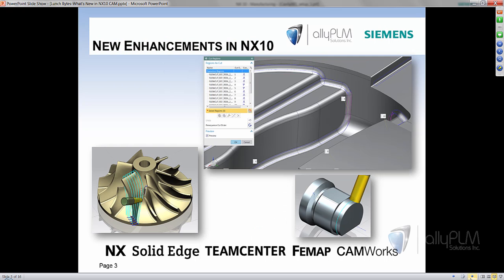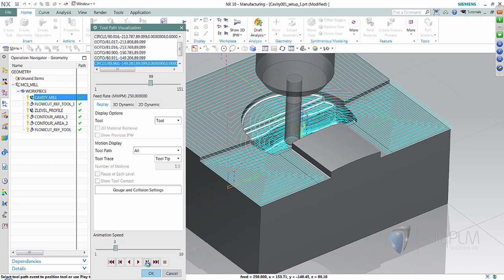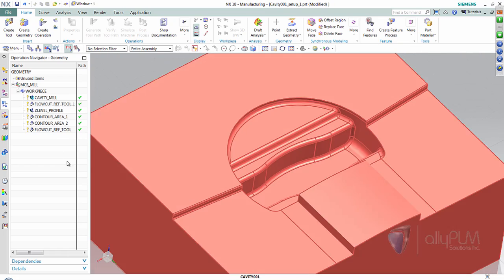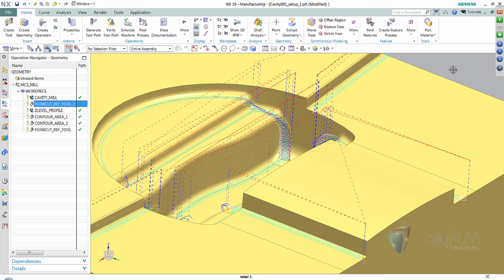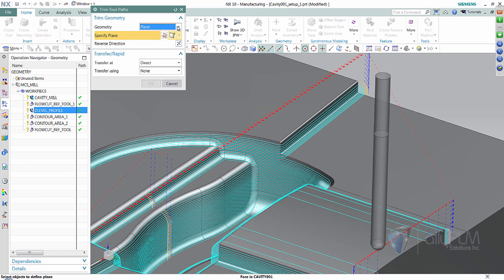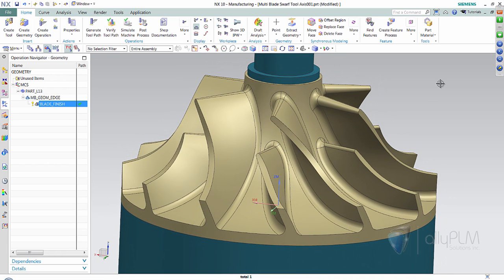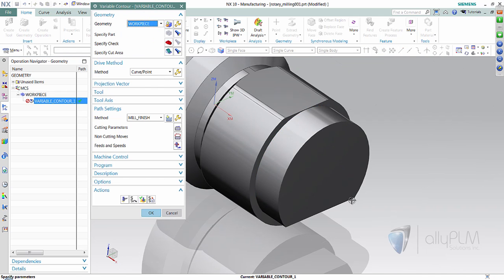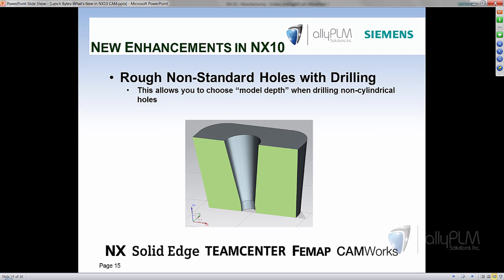What’s New in NX CAM 10? - Tutorial - PROLIM Lunch Bytes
Welcome to another edition of the PROLIM PLM NX Lunch Bytes Series. Our topic we cover in this edition is What's New in NX10 CAM.